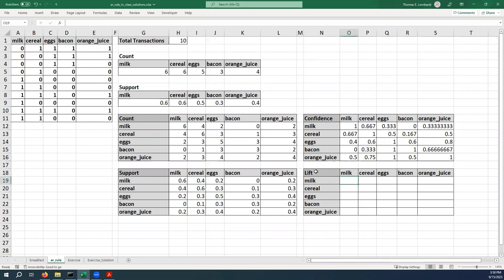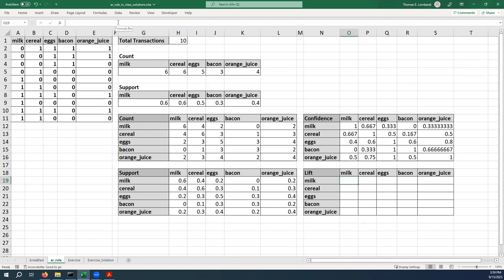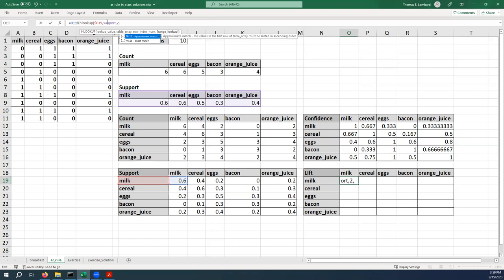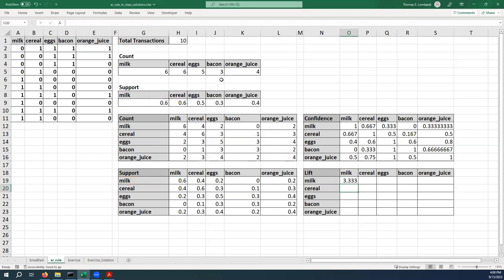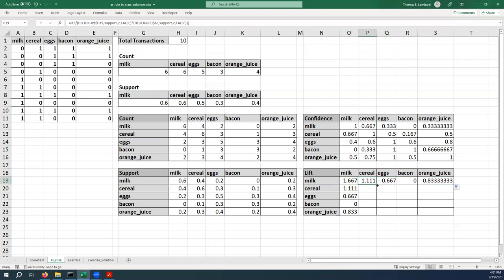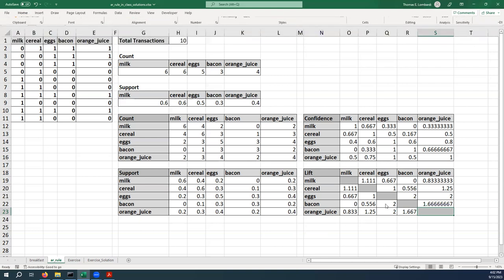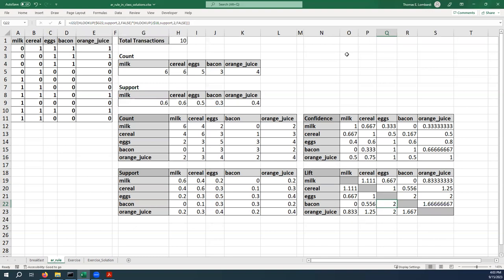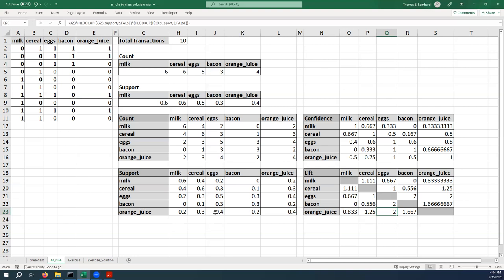Association rules in Excel (Lift)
This video demonstrates how to perform association rule calculations in Excel on a simple data set.